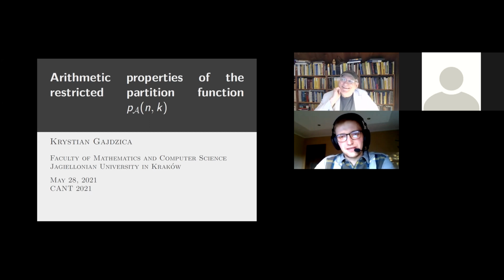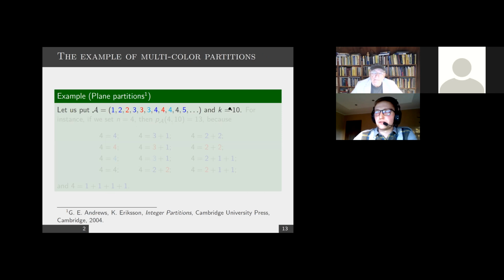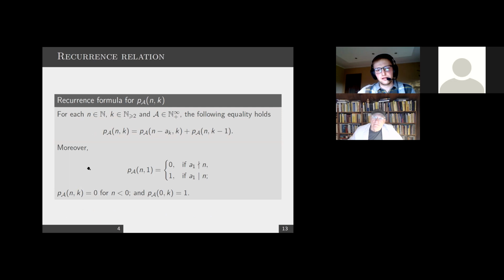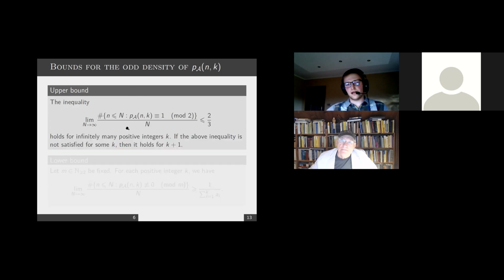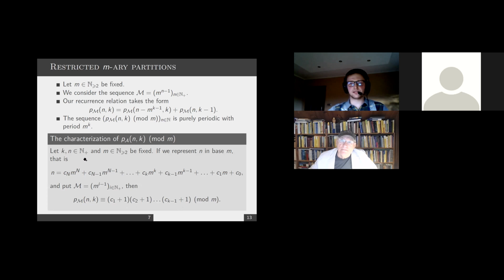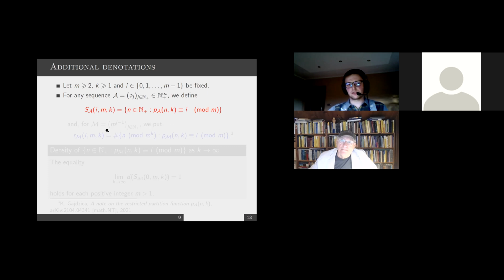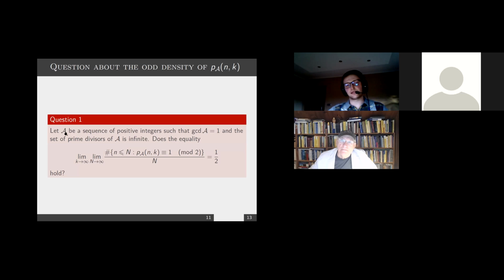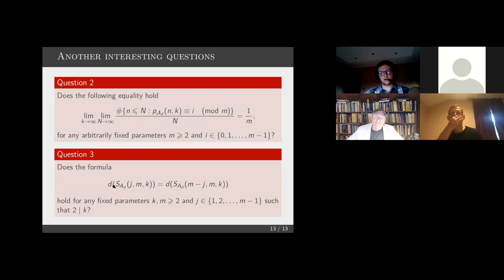CANT 2021 Fri12 Gajdzica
Krystian Gajdzica, Jagiellonian University, Krakow, Poland
Arithmetic properties of the restricted partition function p_A(n, k)
CANT 2021